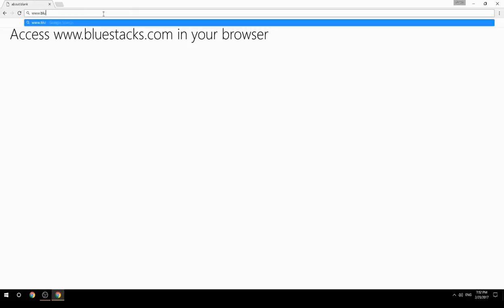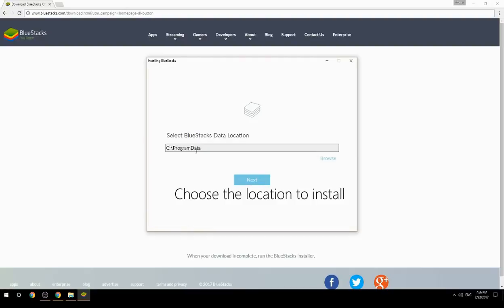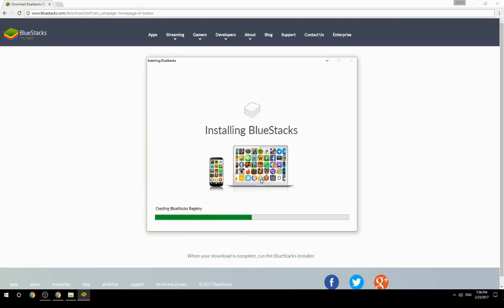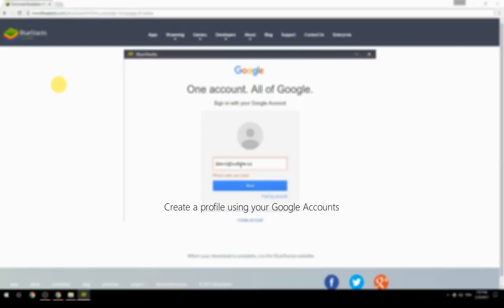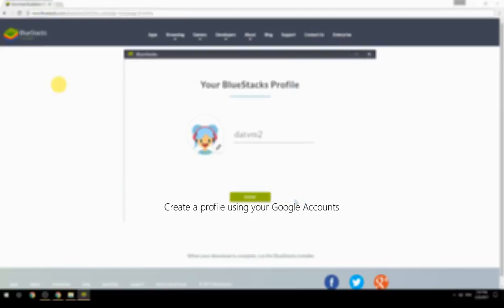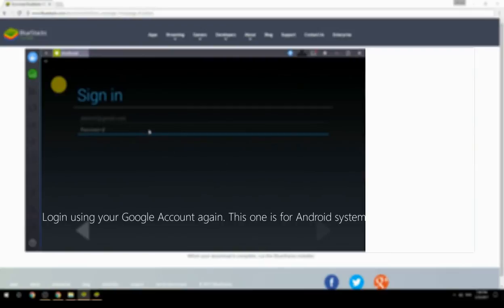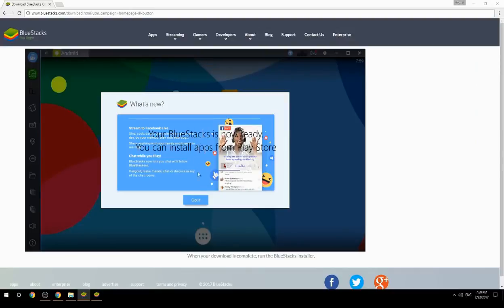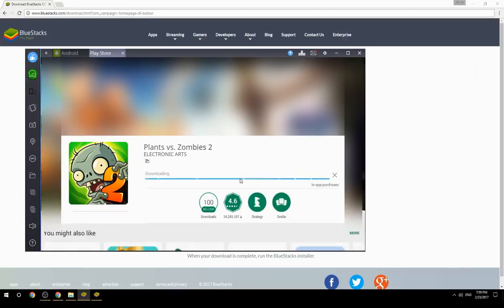How to Download & Play Plants vs. Zombies 2 on your Computer. Valid for Windows 7/8/10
Learn how to download & Play Plants vs. Zombies 2 on your computer today. This method works for Windows 7/8/10. It will take you less then 10 minutes to get started.